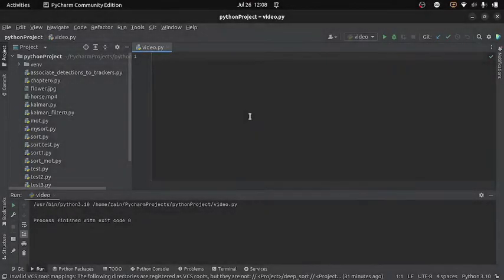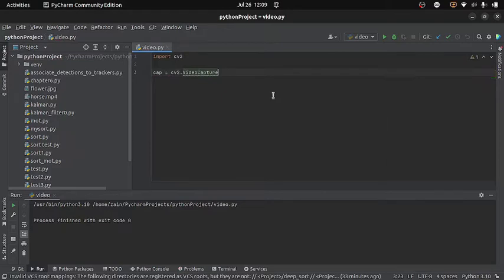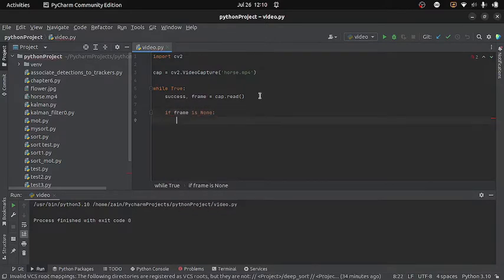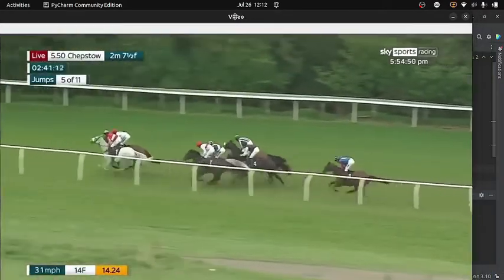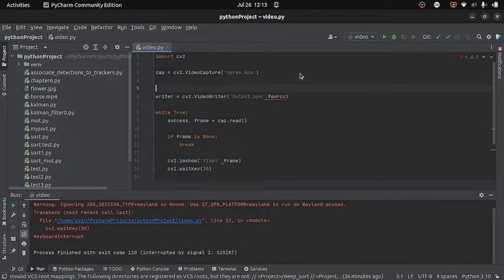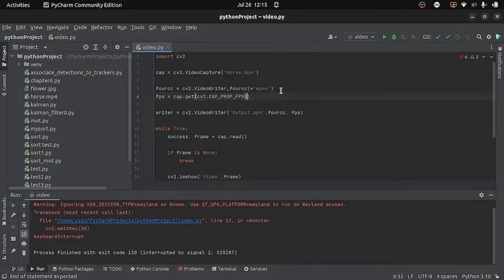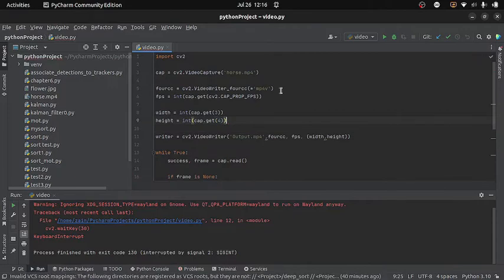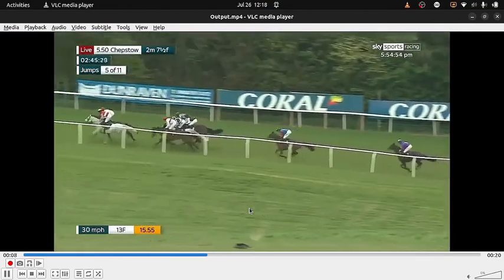How to read, write and play video using OpenCV in python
In this video we will learn how to read, write and play video file using OpenCV in python. Reading the video from you code is the first thing you need to know if you want to apply some image processing, computer vision or deep learning on any video. Then if you want to save the resultant video, you must know how to write it on the disk.